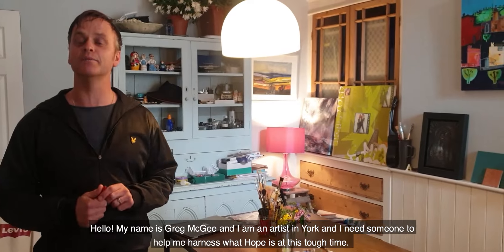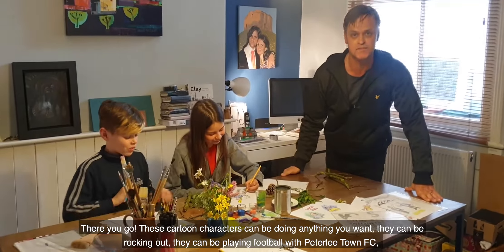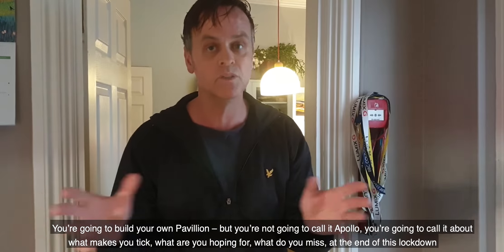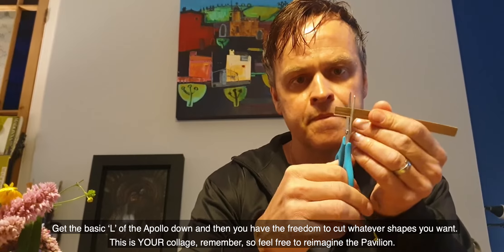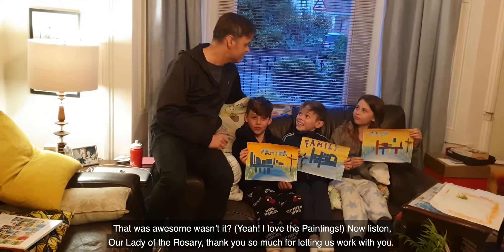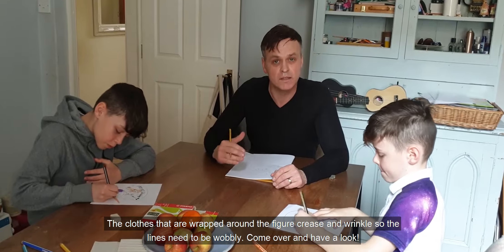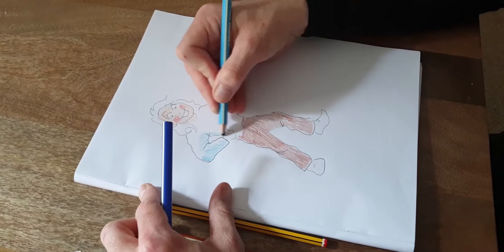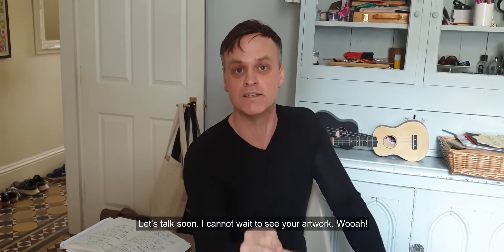Our Lady of the Rosary, Peterlee. Hope is at the Heart of Art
DRAW THE FUTURE: a project for the indomitable pupils of Our Lady of the Rosary, Peterlee.

A brief guide to drawing cartoon characters and reinventing the Apollo Pavilion from York based artist and BBC judge ('The Best House in Town') Greg McGee.
These are only basic building blocks. Please feel free to add, change, embellish any arty skill you see fit.

The theme is 'Hope'. Once the Lockdown lifts, what do you HOPE to do with friends, family and where?

I can't WAIT to see your Art Work. Christ at the Centre, Children at the Heart, and loads of room for Art.

Talk soon!

Greg